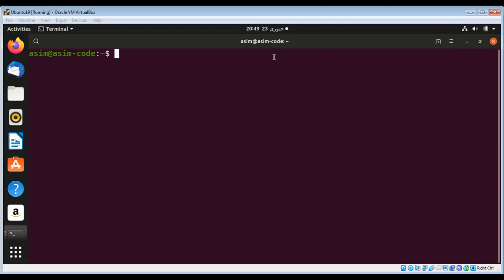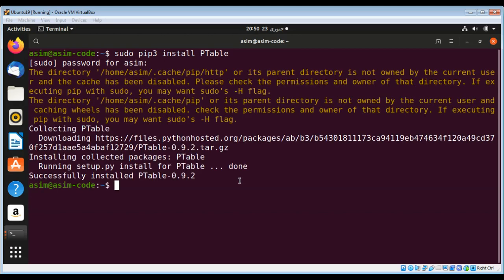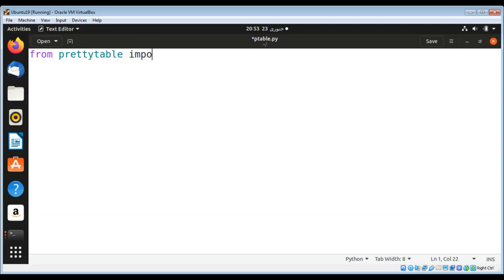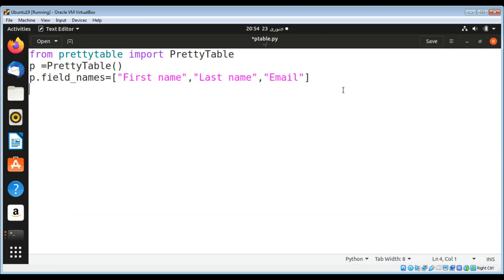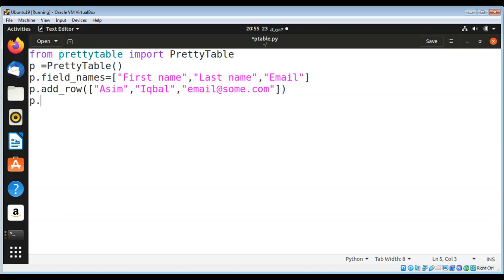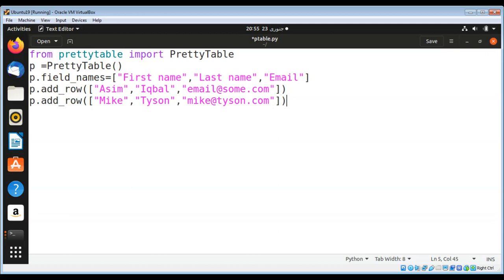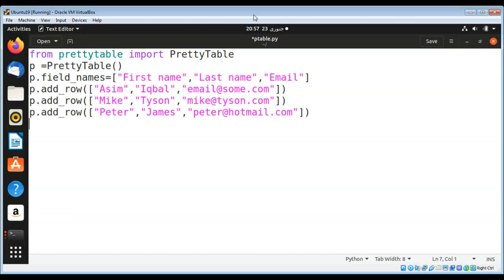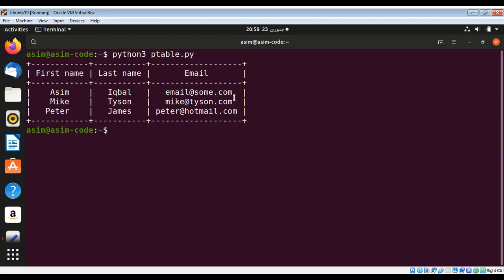How to use PrettyTable for generating ASCII tables in Python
In this video we will learn how to use PrettyTable library for generating ASCII tables in Python.